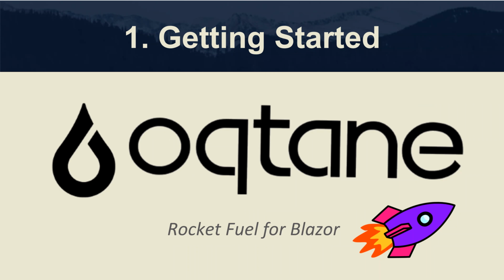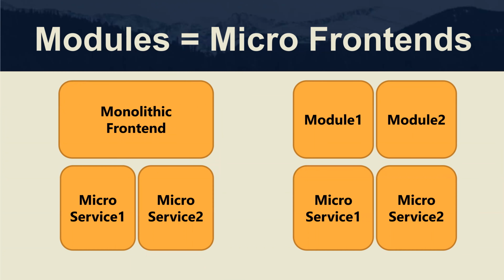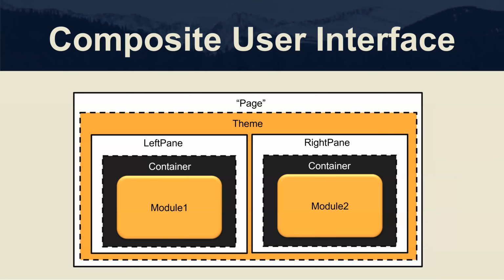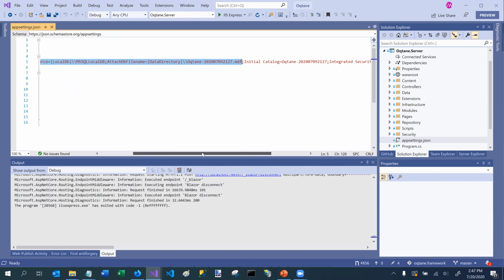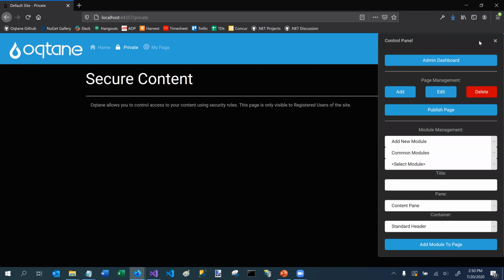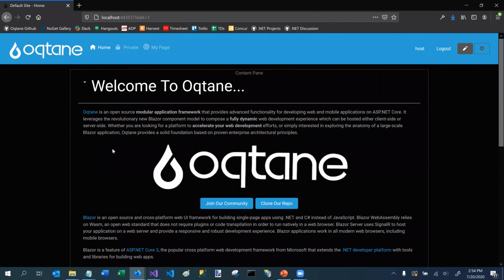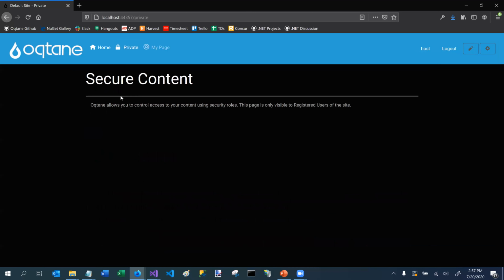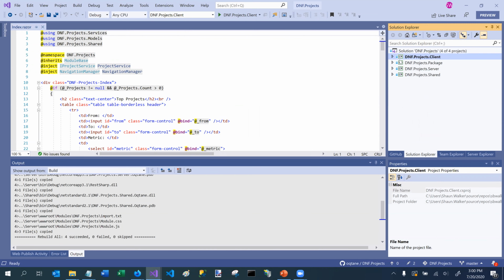Oqtane Module Development Chapter1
Getting Started

Explains the purpose and benefits of Oqtane as a modular application framework for Blazor. It also demonstrates how to create a module using the Module Creator.